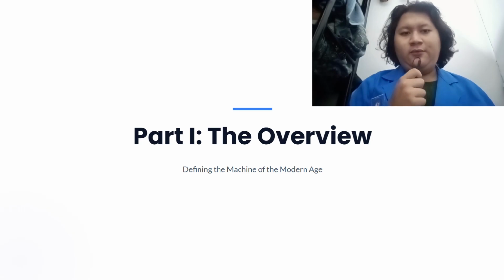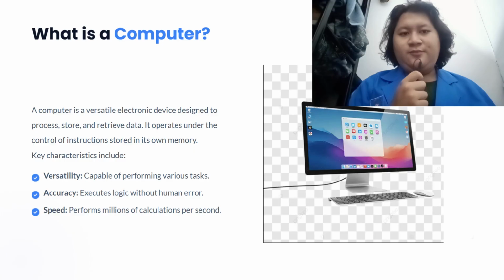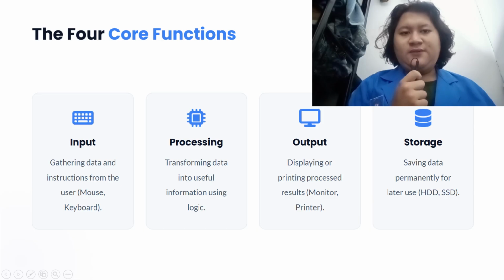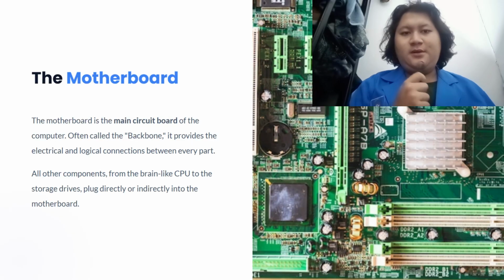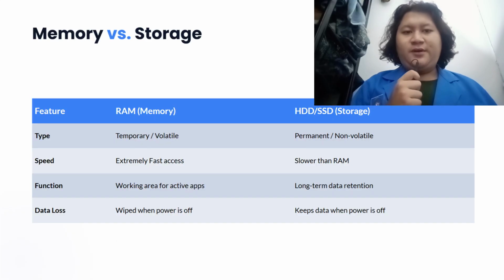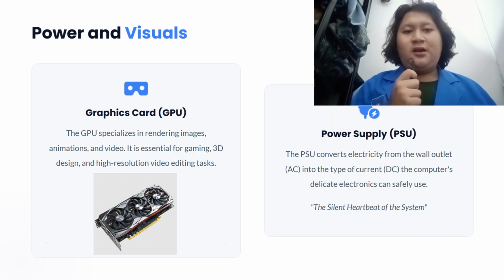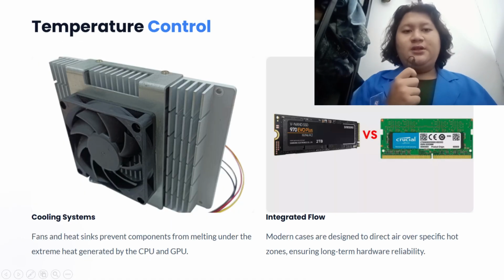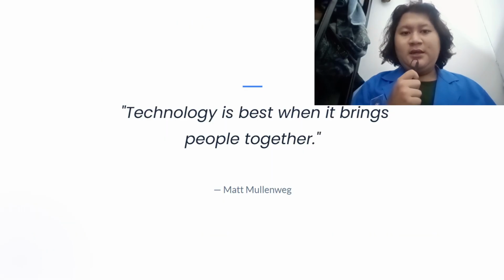Computer and Their component in 6 minutes (for English course project assignment needs)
Bahasa Inggris II
Project 1
Part 1 : Computer in general
Part 2 : Inside the Computer

Disusun oleh :
Nama          : Paulus Teguh Birawa Prakoso
NIM           : 19250498
Kelas         : 19.2A.38

Program Studi Sistem Informasi
Fakultas Teknik dan Informatika
Universitas Bina Sarana Informatika
Kampus Cibitung